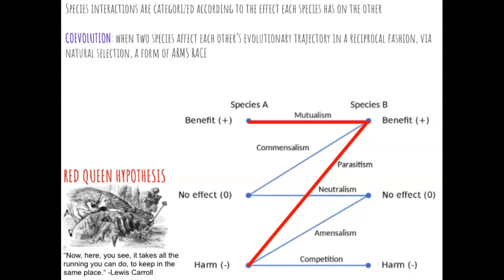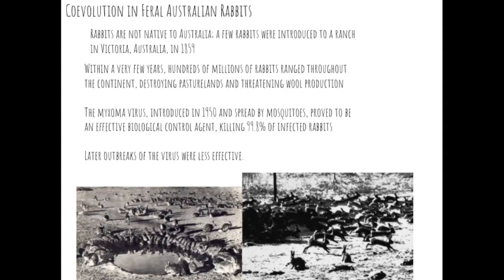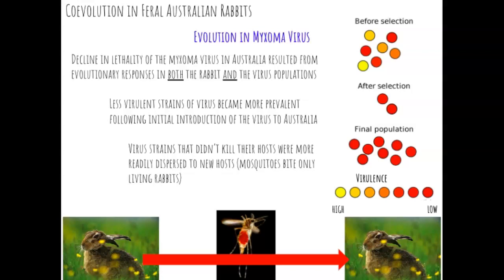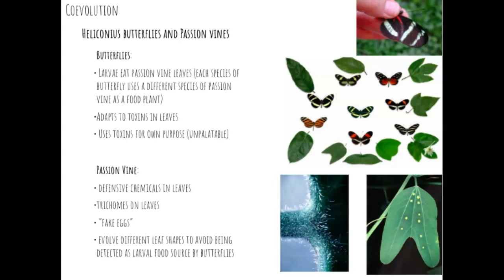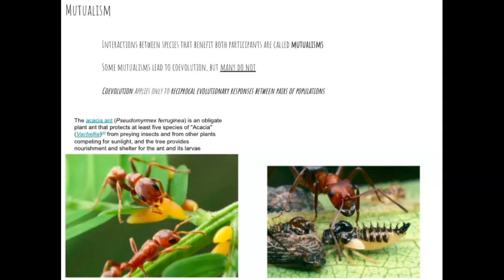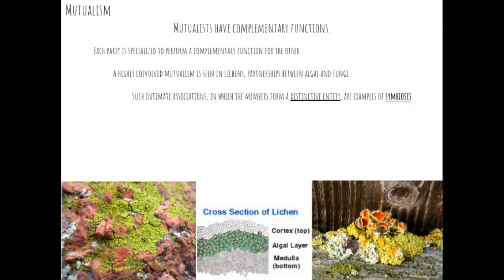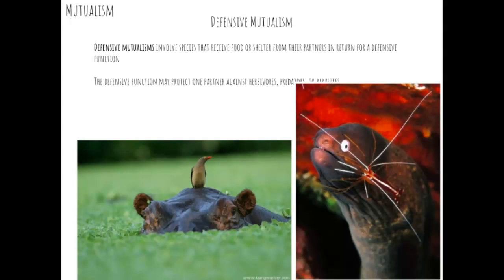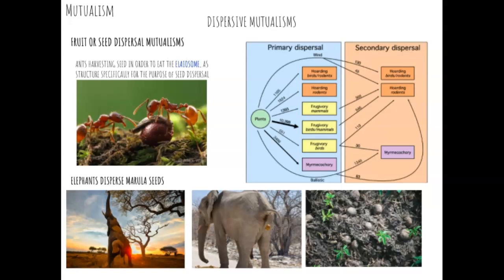L13 1 Coevolution and Mutualisms